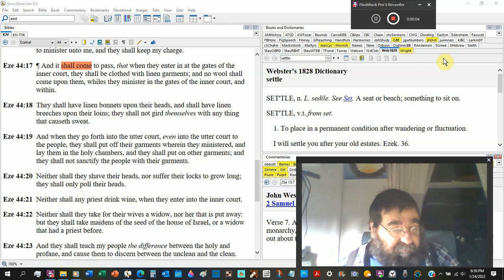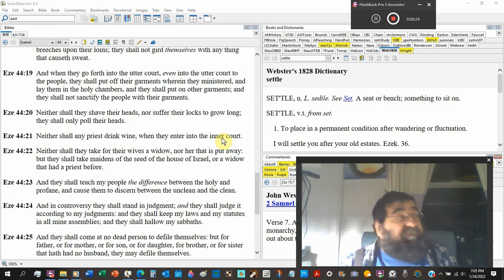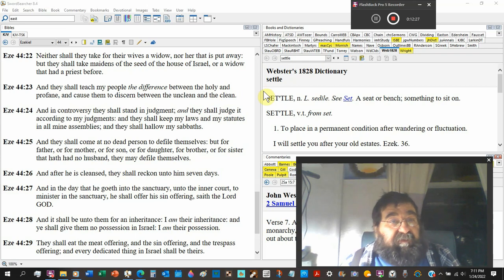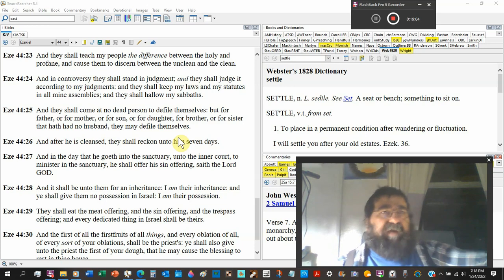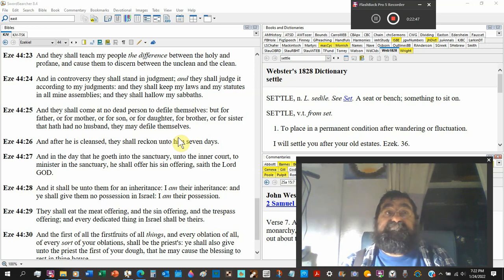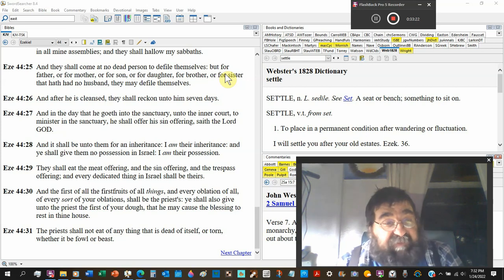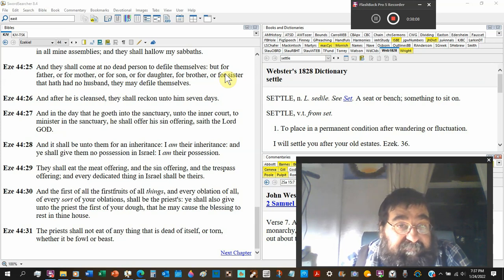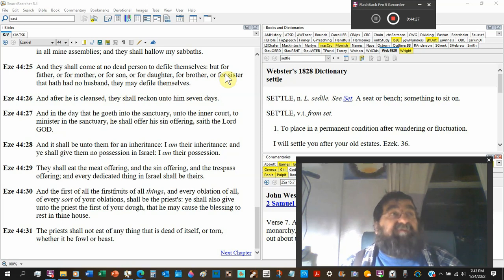Neither Shall Ezekiel 44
God's rules and laws for the priesthood in Jesus Christ's millennial reign.